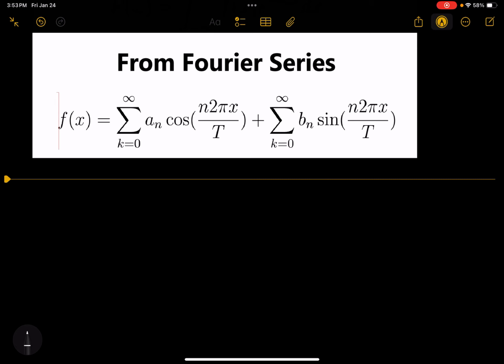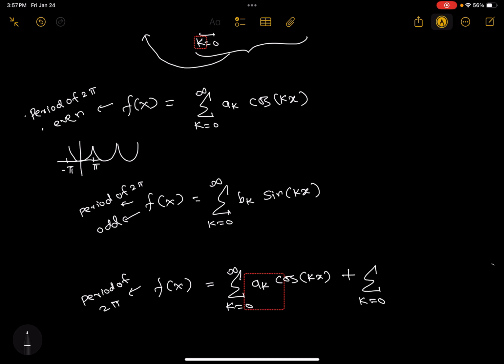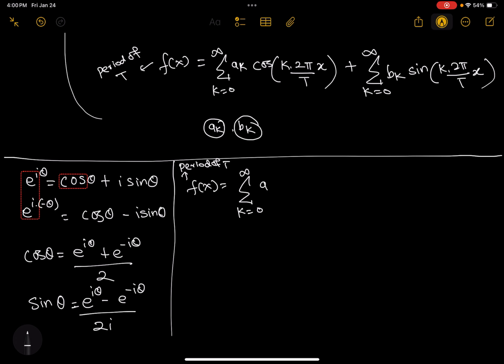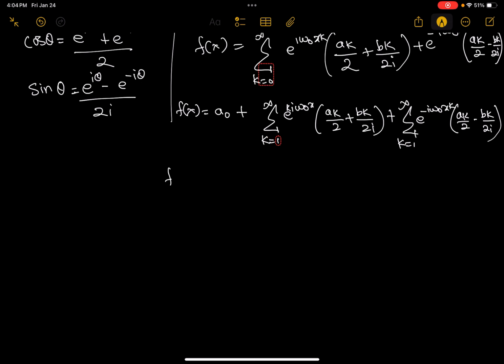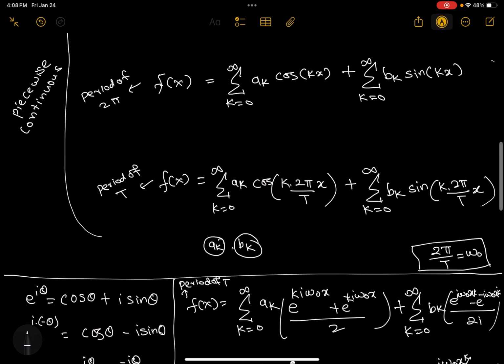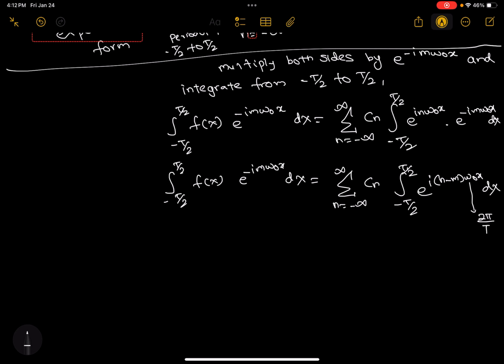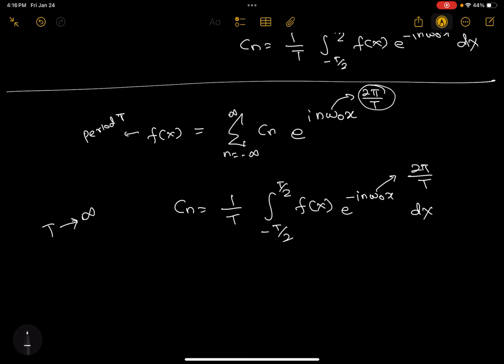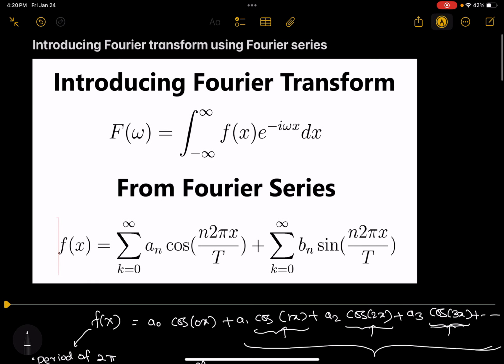Introducing Fourier transform from Fourier Series